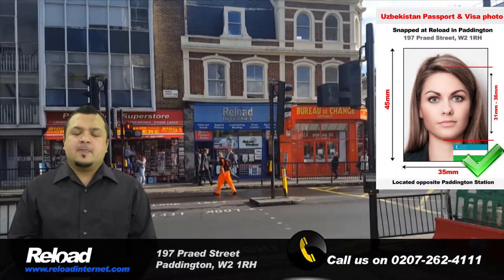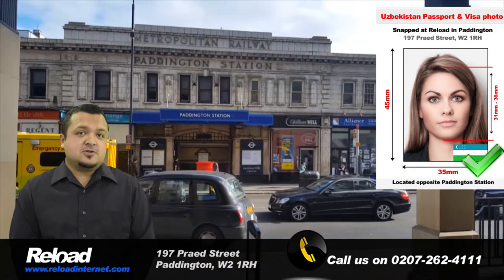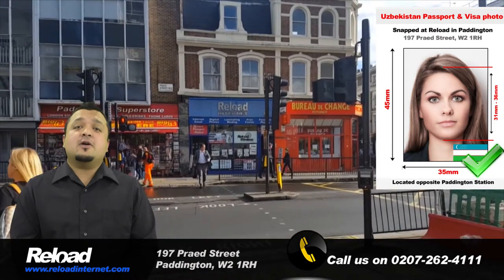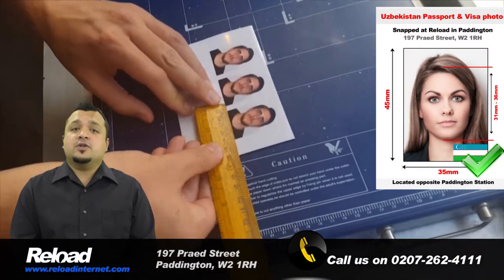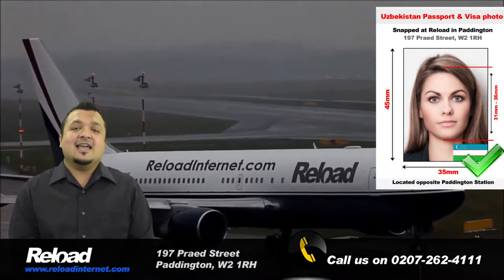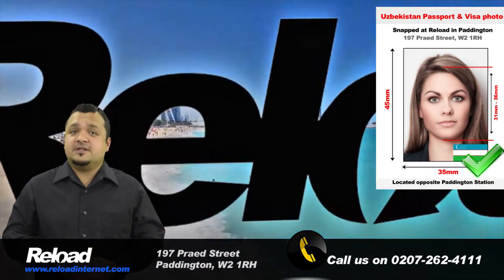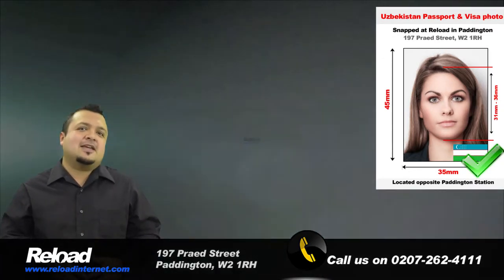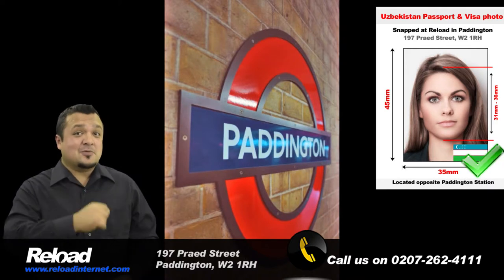Uzbekistan Passport Photo and Visa Photo snapped in Paddington, London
Hi! And welcome to Reload Internet! We are a dedicated passport, visa and ID photo studio in London that can capture, print and cut your passport and visa photos for Uzbekistan instantly in-store! We are located in Paddington, on the same street as both Paddington train and tube stations, and stay open 7 days a week making us the most accessible and convenient passport and visa photo studio in London. There is no need for an appointment, just stop by our store and one of our experienced photographers will be happy to assist you straight away. We produce hundreds of passport, visa and ID photos every single week, and all of them come with a guarantee to be accepted when submitted with your application, of course this includes your Uzbekistan passport and visa photos.

You must ensure that your Uzbekistan passport and visa photos meet the correct specificaitons stated in the Embassy of Uzbekistan’s guidelines on passport and visa photographs, otherwise your application will probably be denied due to a photograph error. Uzbekistan passport and visa photos follow the same requirements; both must be 45 millimetres by 35 millimetres, with 70 to 80 percent of the photo being covered by the applicant’s face. The background also has to be white, and there cannot be any shadows on the applicant’s face or the backdrop.

So, don’t risk your application being rejected due to an error with your photograph, visit Reload Internet in Paddington, London, to have your passport and visa photographs for Uzbekistan done correctly the first time round!